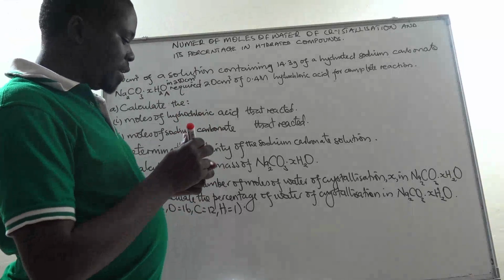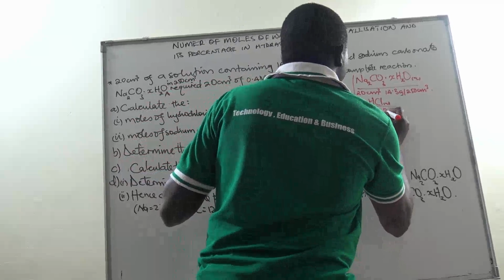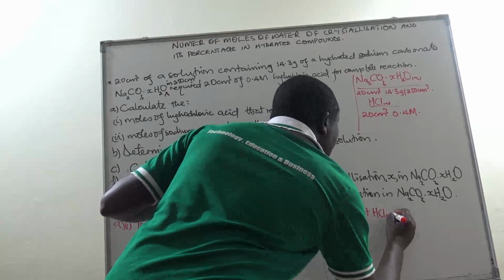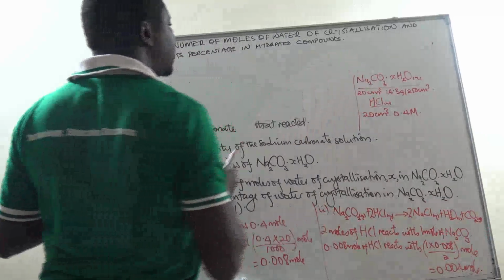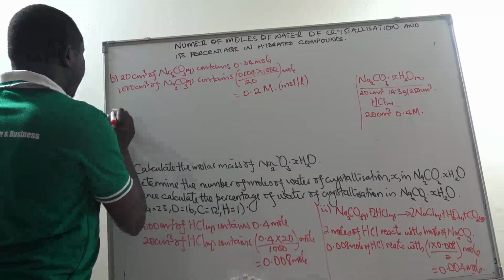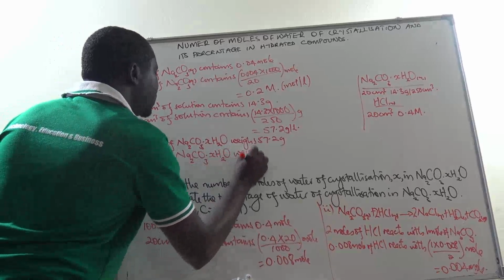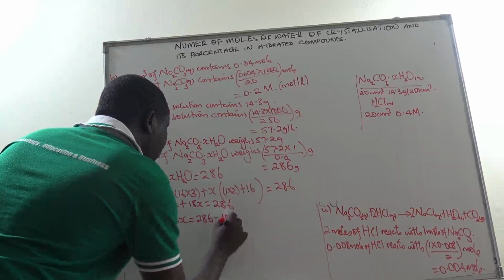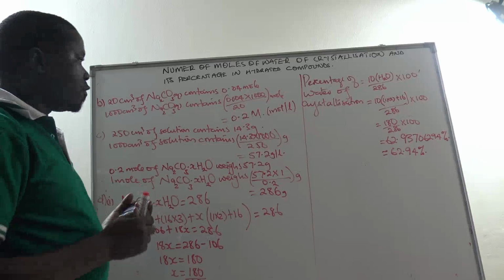CALCULATING NUMBER OF MOLES OF WATER OF CRYSTALLISATION